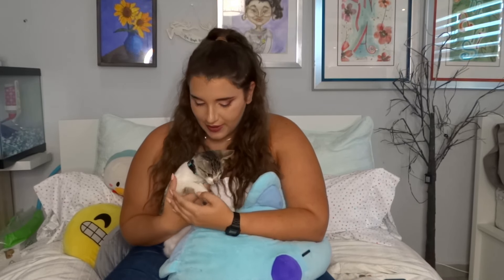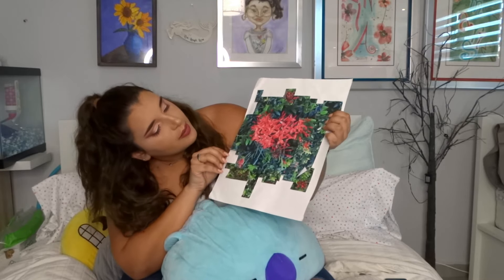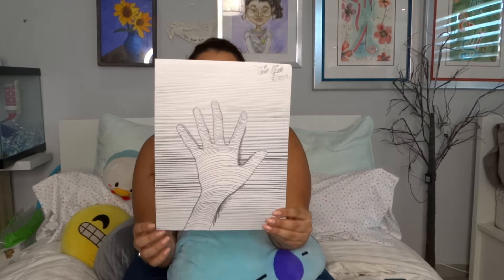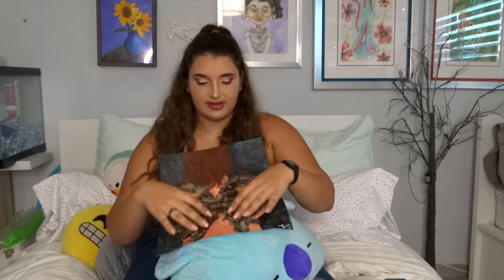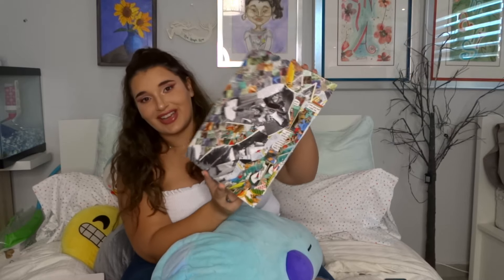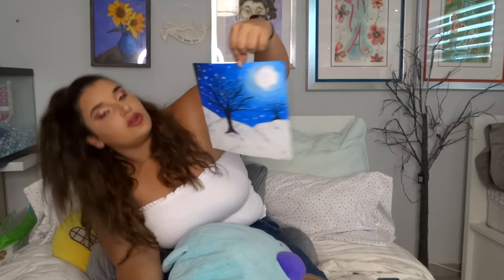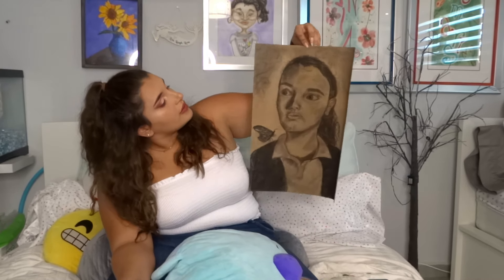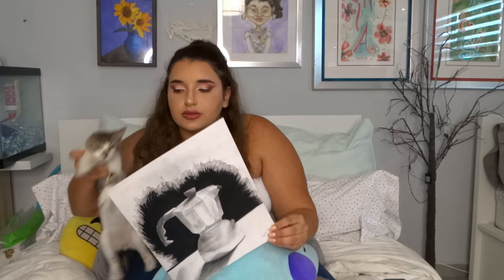My last year's Art Portfolio || Reaction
I've always mentioned that I used to do art but never actually never showed any of my art pieces. Here is my last year's AP Art Portfolio and I hope you guys enjoy.

Hello beyond the stars, my name is MysticalGalaxy and these are the type of videos I post. In my channel, you would find a variety of videos such as beauty, challenges, gaming, and more. I'm just starting but I have big plans for the future ahead of me.